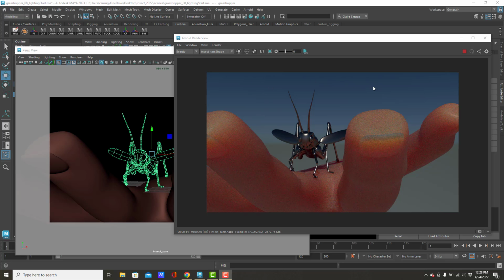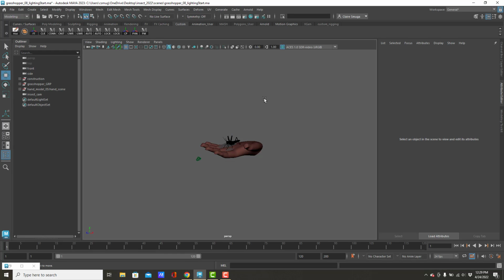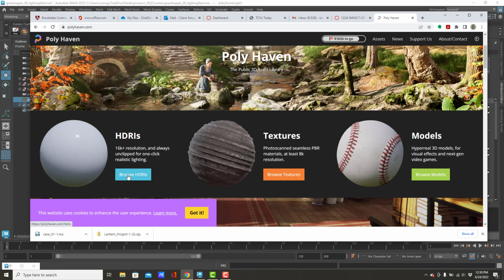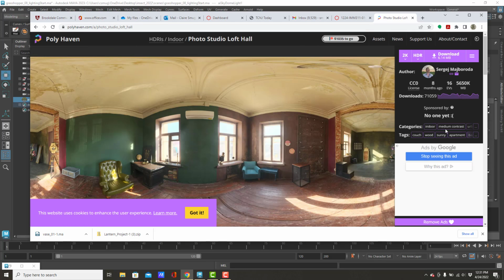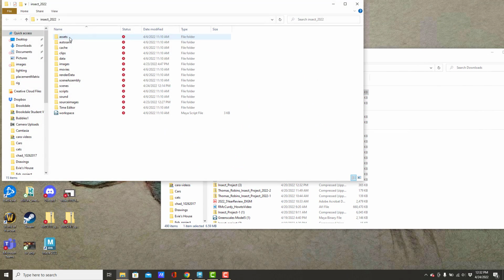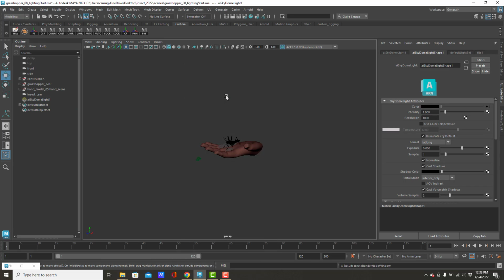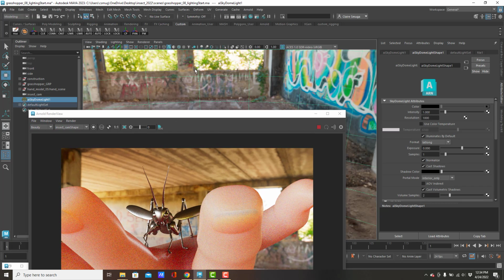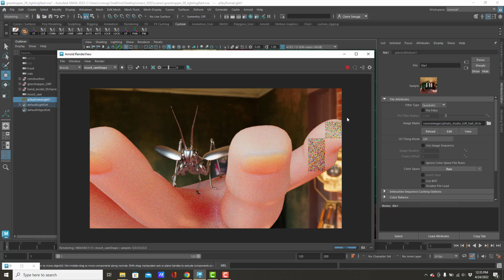lit_09_hdri